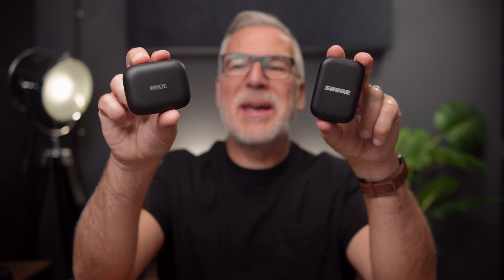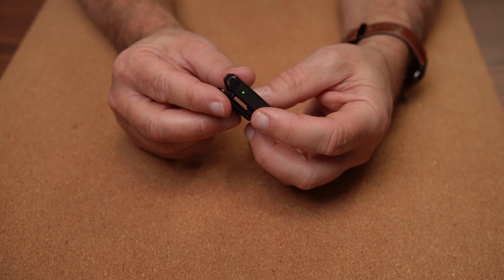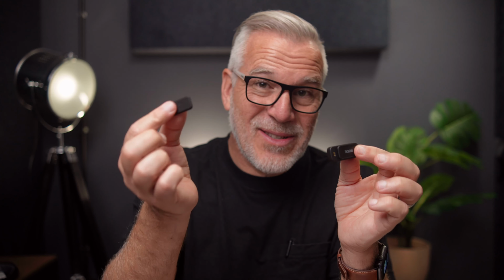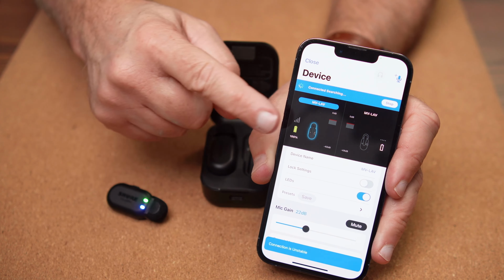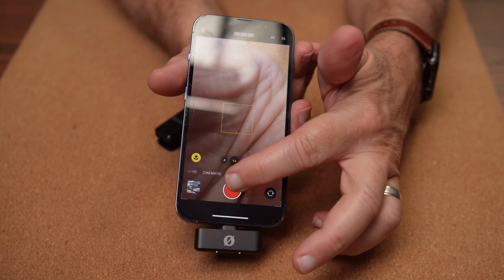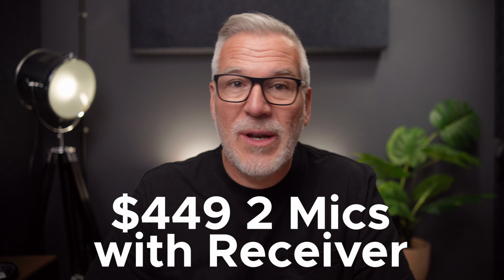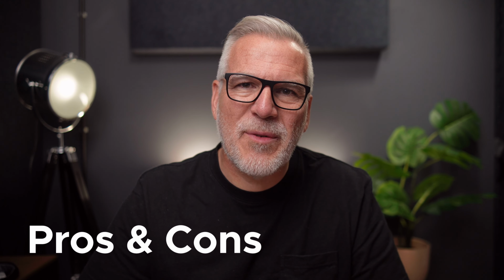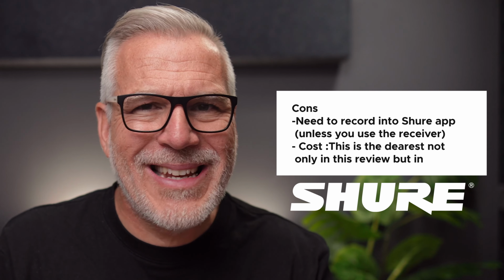Shure MoveMic vs Rode Wireless Micro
Download My Full Equipment List of All The Gear I Use Every Day!

In this video I'm going to compare the Shure MoveMic and the Rode Wireless Micro to see which is the better wireless microphone!